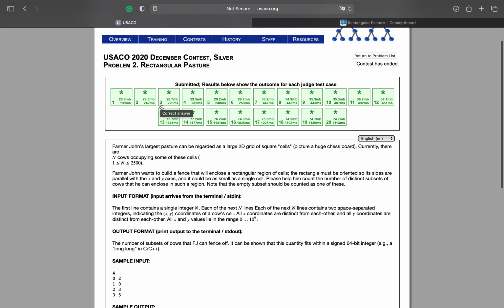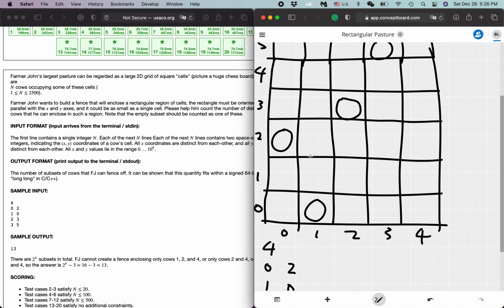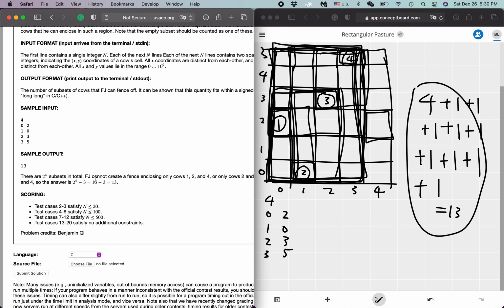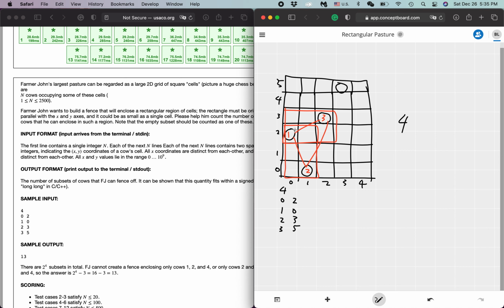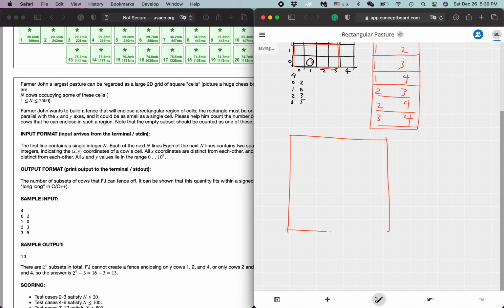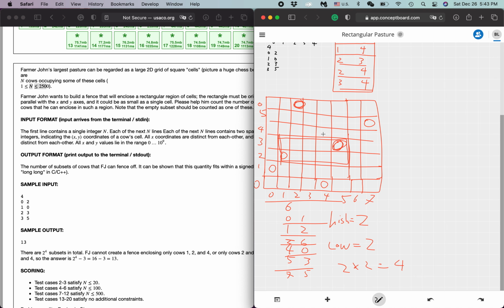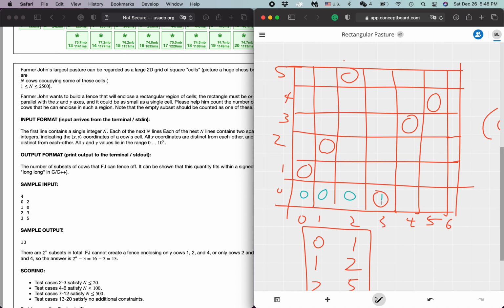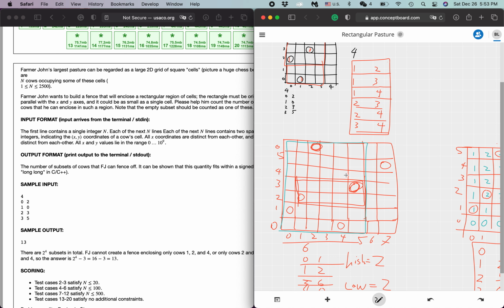USACO 2020 December Silver - Rectangular Pasture pt.1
In this video, I will be going over the solving approach for the USA Computing Olympiad's 2020 December Silver problem 2, Rectangular Pasture.